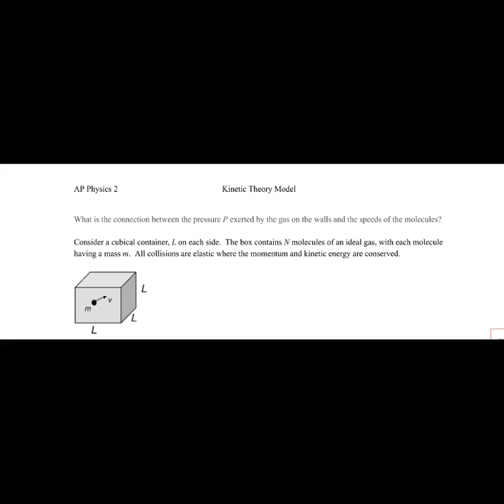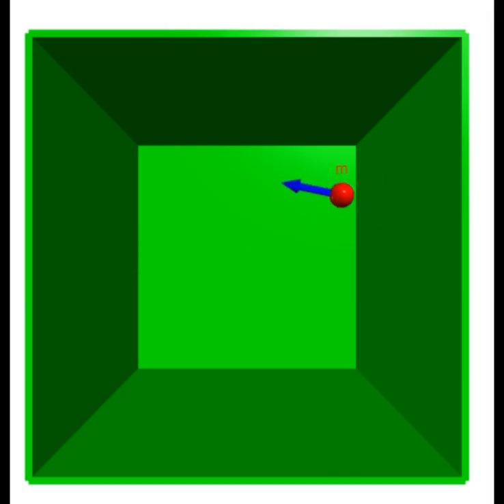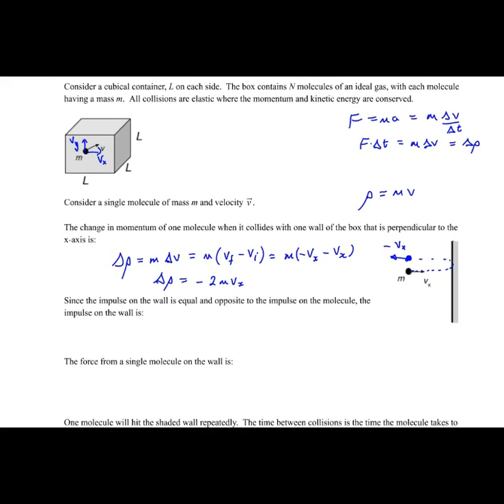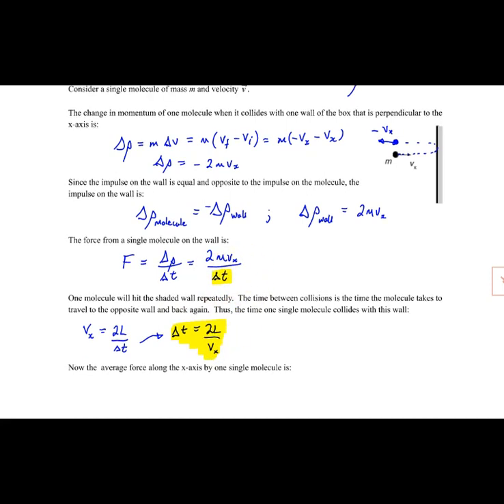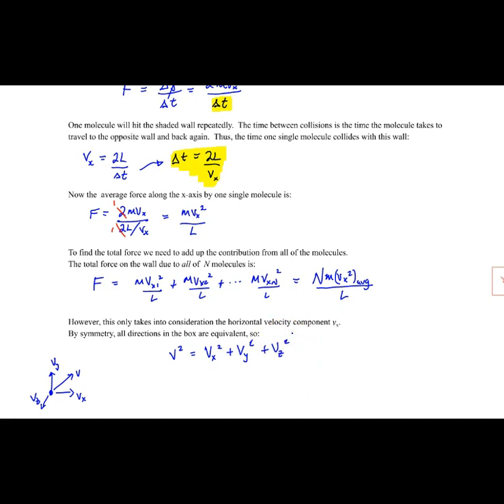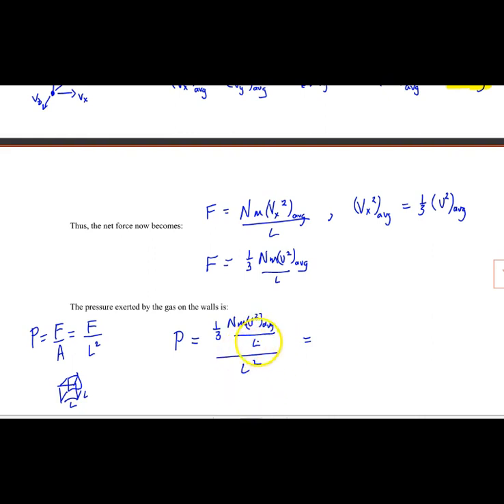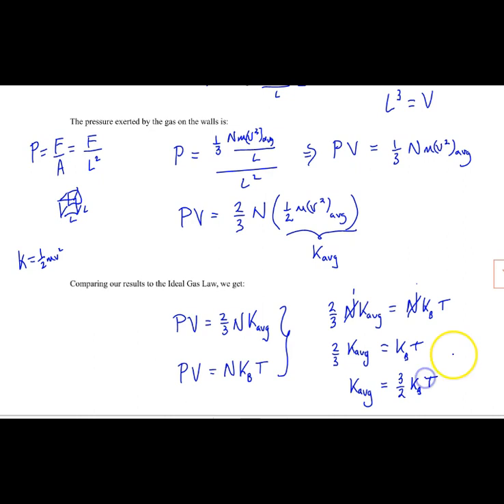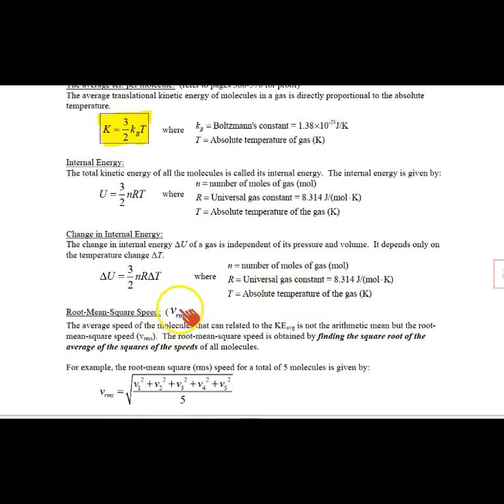Chapter 14, Kinetic Theory of Gases Derivation